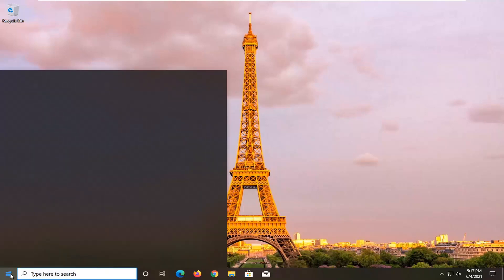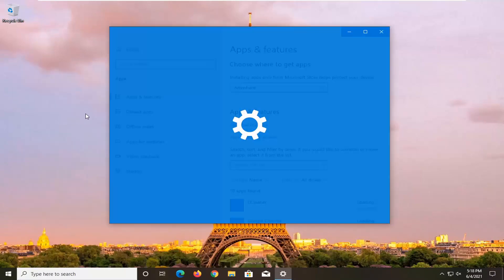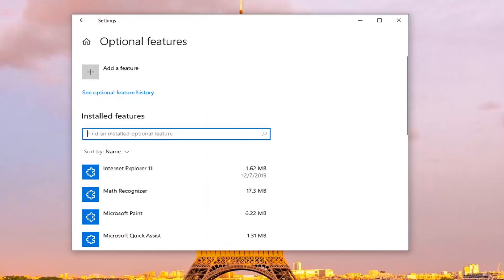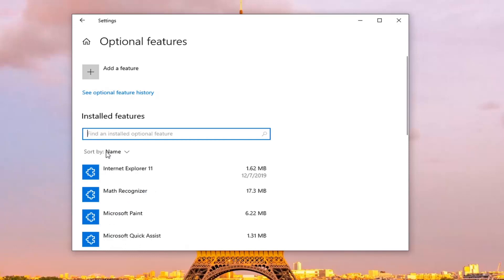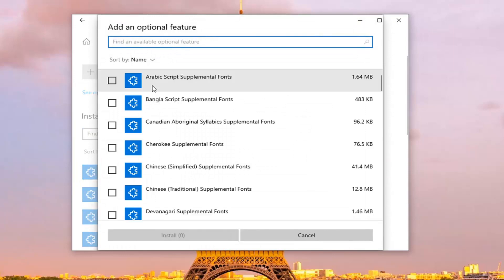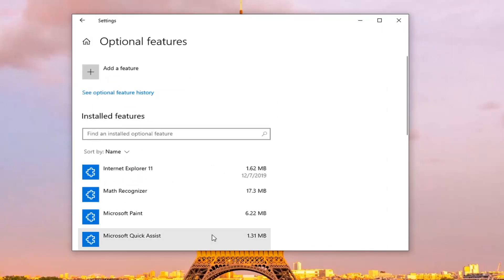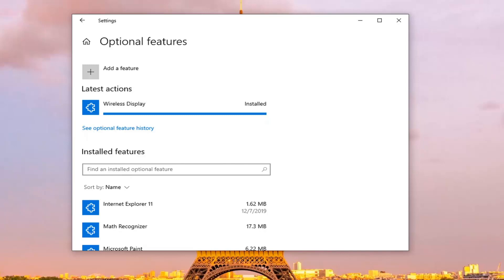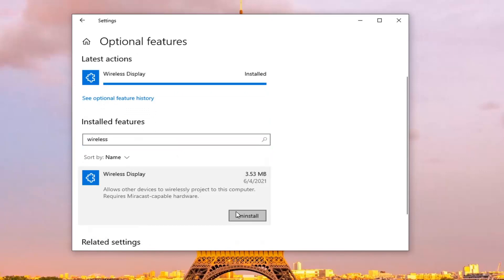How to Install Wireless Display Feature / Connect App on Windows 10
Windows 10 Connect app is one of the built-in Windows 10 apps. It had a streaming feature that required a Continuum-enabled Windows 10 phone to get it working. It also allows other Miracast-enabled PCs to project to other PCs without needing a dock or Miracast adapter.

Issues addressed in this tutorial:
install wireless display feature windows 10
optional feature wireless display install failed
install wireless display optional features

Miracast is a wireless technology your PC, laptop, or tablet can use to project your screen to wireless TVs, projectors, and streaming media players that also support Miracast. You can use this to share what you’re doing on your PC, present a slide show, or even play your favorite game on a larger screen.

To project your Windows 10 PC to another device or vice versa, you need to first add and install the wireless display optional feature in Windows 10. Without it, the PC will not be able to use the wireless display feature and cannot be detected as a wireless display capable device. In this guide, you will learn how to add and install the wireless display feature in Windows 10, if it’s not already installed.